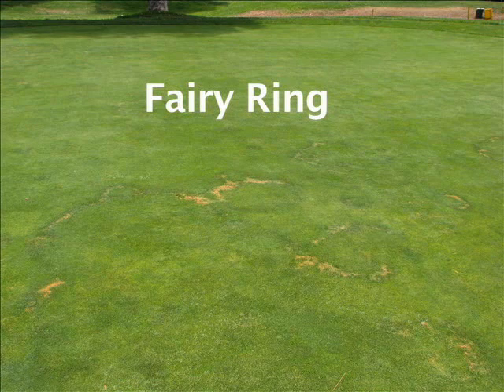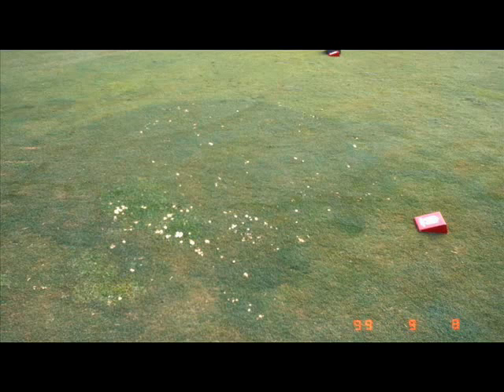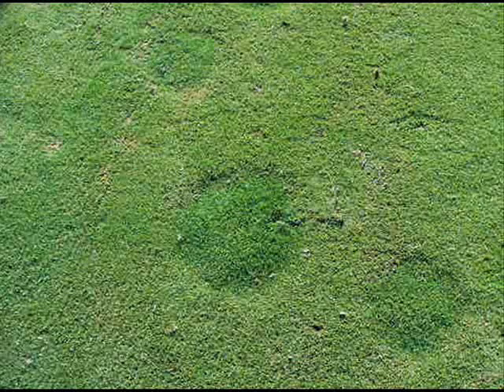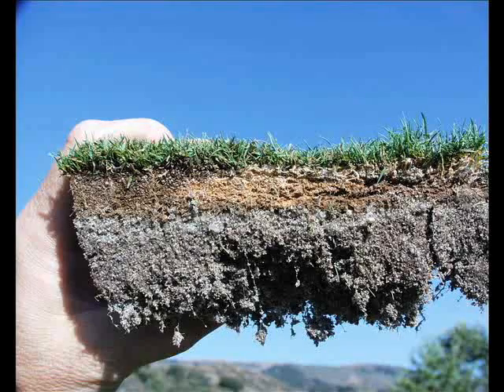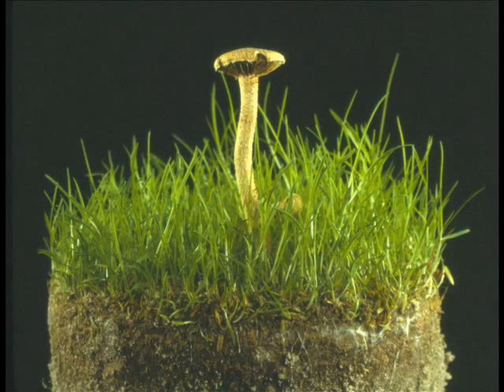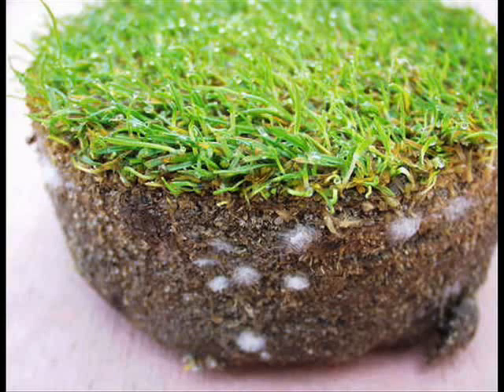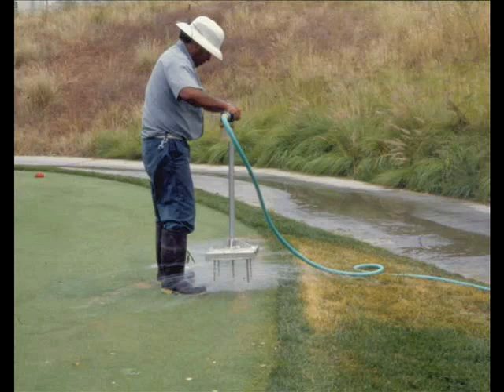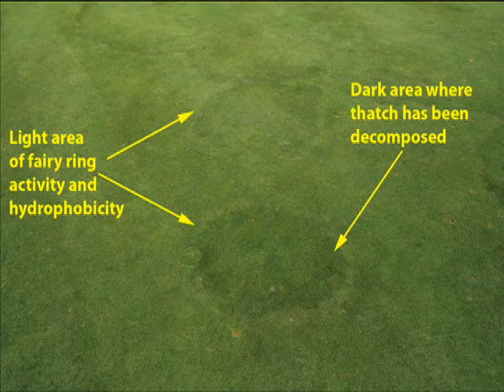Fairy ring symptoms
Fairy ring symptoms can vary widely throughout a site and throughout the year. This video illustrates the range of fairy ring symptoms that are frequently encountered in turfgrasses.

To learn more about how PACE Turf gets superintendents the answers they need, take our member benefits tour: